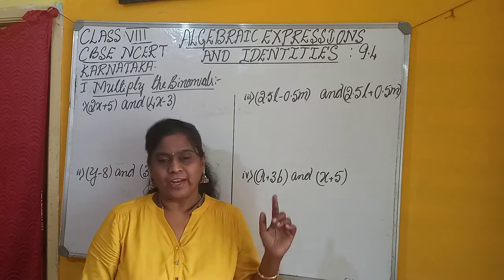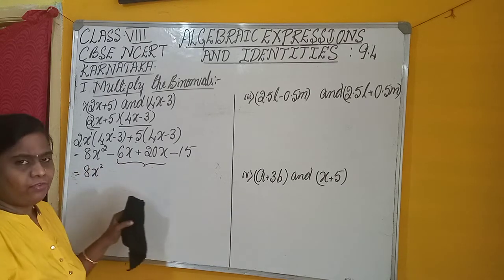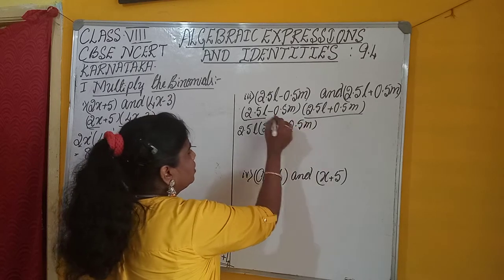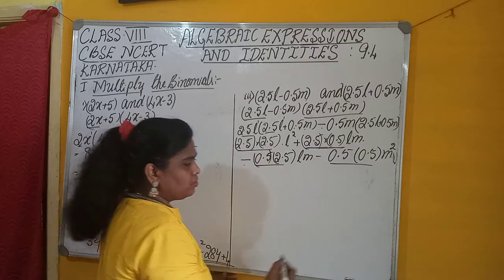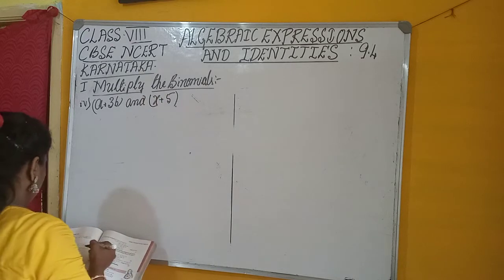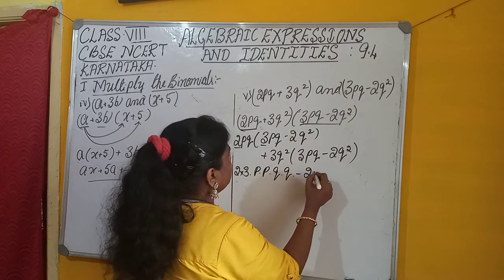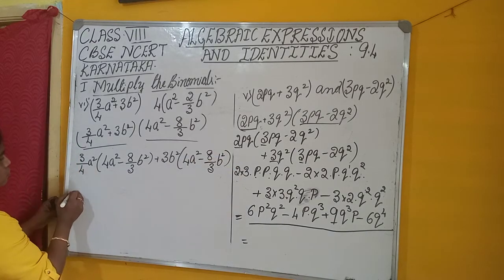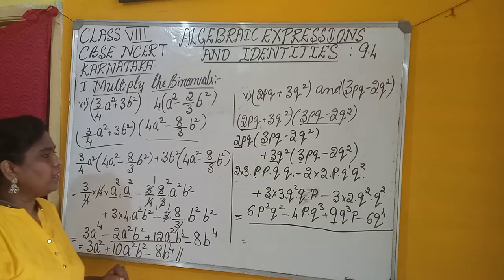ALGEBRAIC EXPRESSIONS AND IDENTITIES#, 8th CLASS, P11,KARNATAKA STATE/CBSE NCERT/AP/TS/TN/RBSE/MP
EASY MATHS:JYOTHI.I.S,6th7th8th9th CLASS MATHS KARNATAKA STATE/CBSE NCERT/AP/TS/TN/MP/RBSE/KENDRIYA VIDYALAYA  SYLLABUS. BY JYOTHI.I.S B.Sc.B.ed. DAVANGERE.